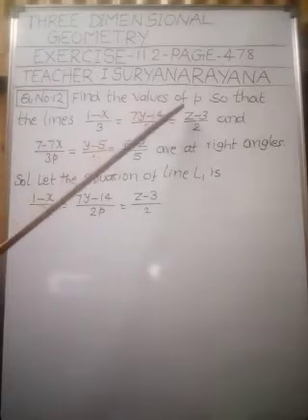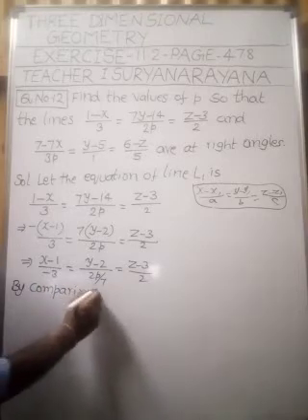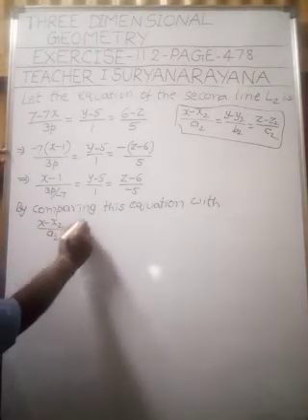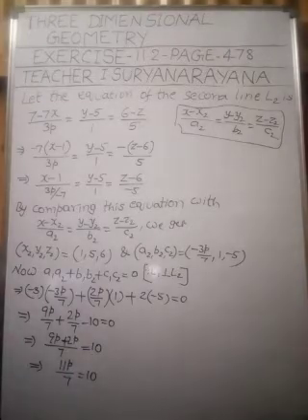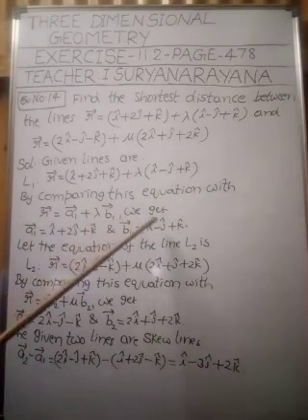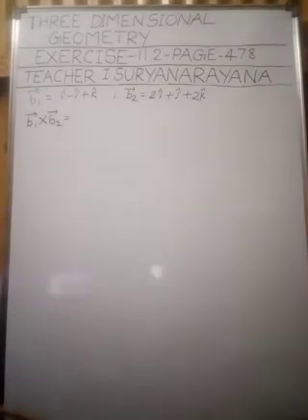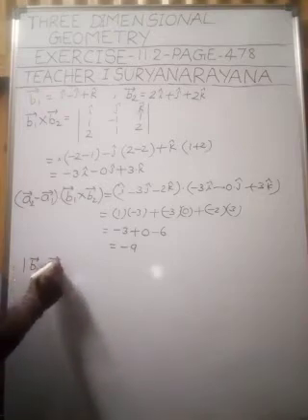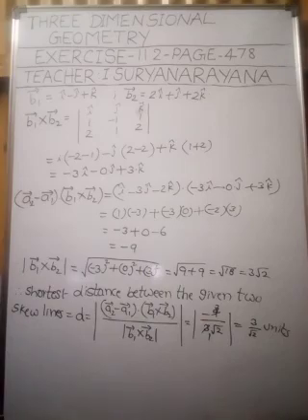12th - Ex - 11.2 - Q. Nos. 12 & 14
12th - Ex - 11.2 - Q. Nos. 12 & 14